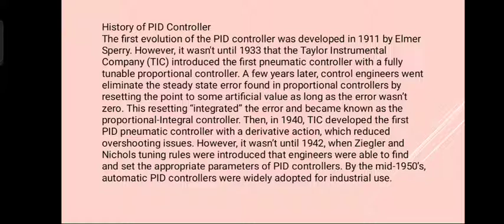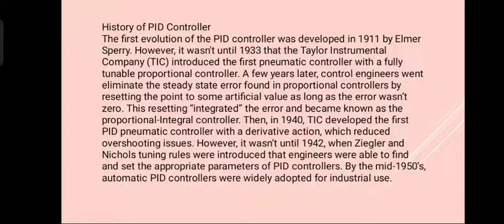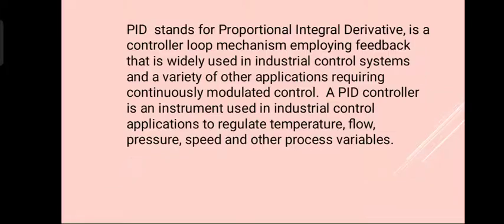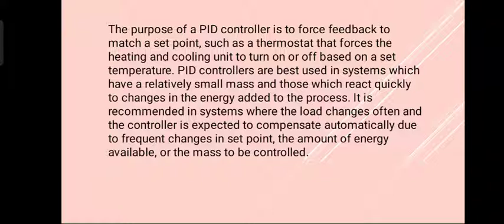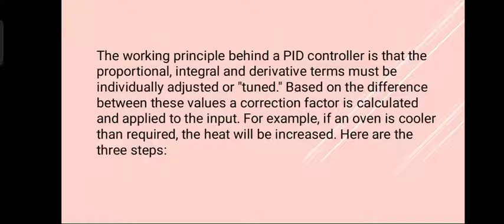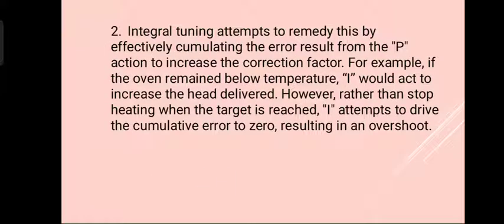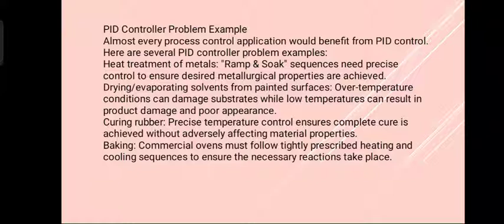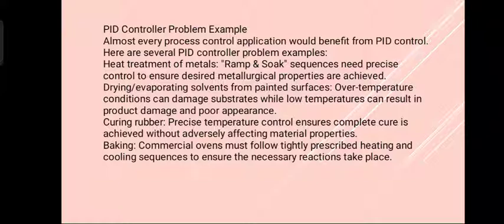PID OF MAIN ENGINE